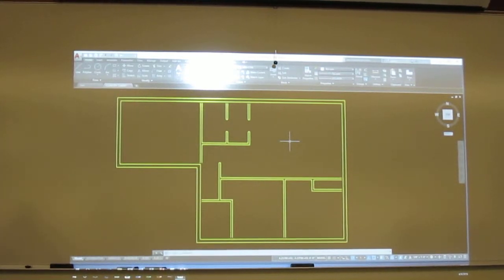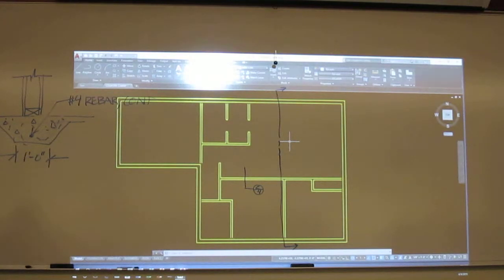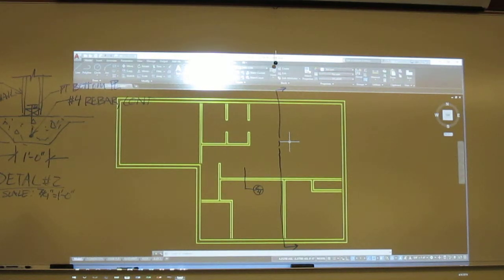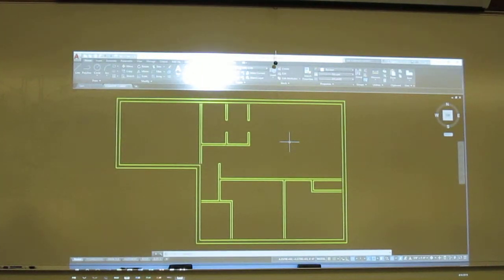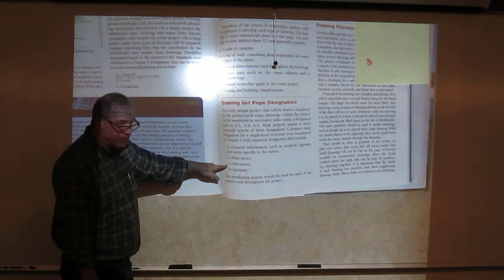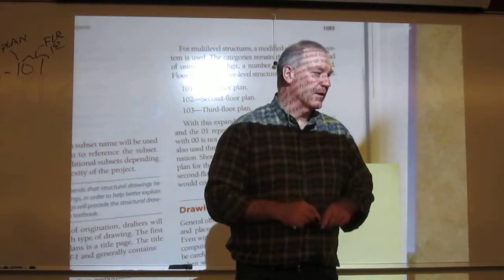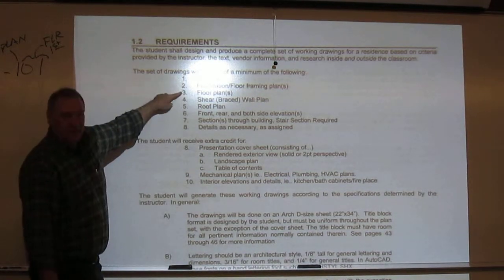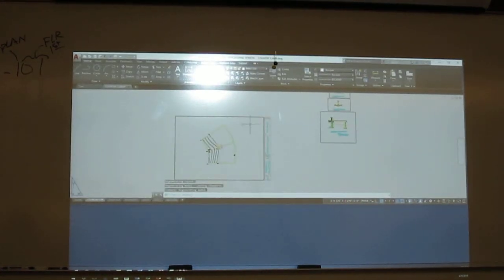lecture 4-9-2019 part 1